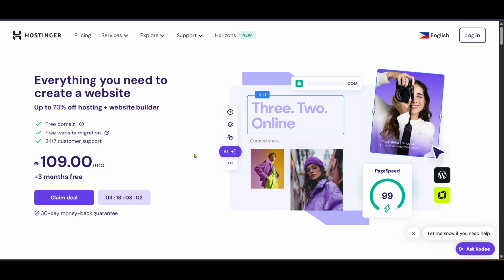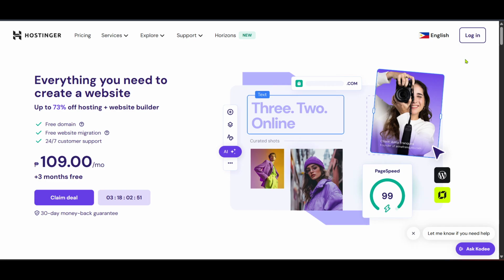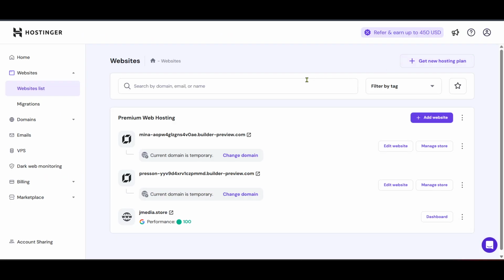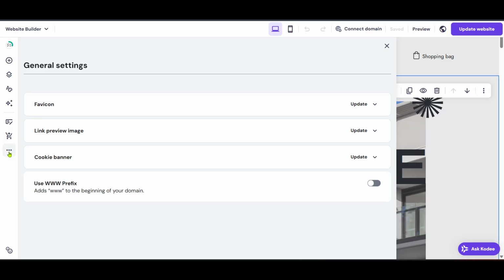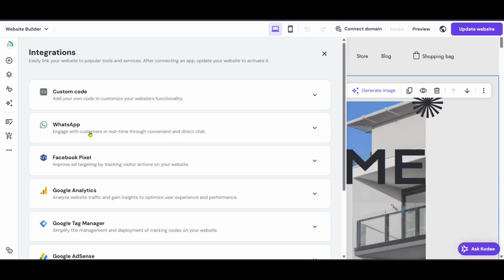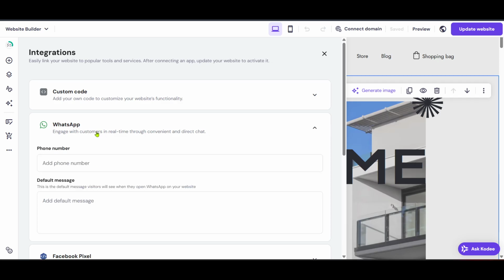How to Add Whatsapp on Hostinger (Full 2025 Guide)